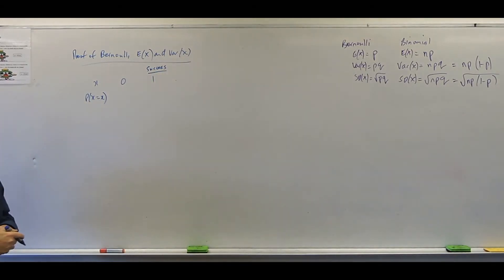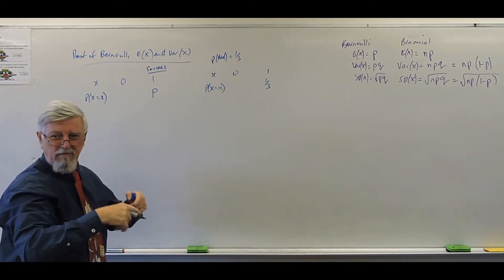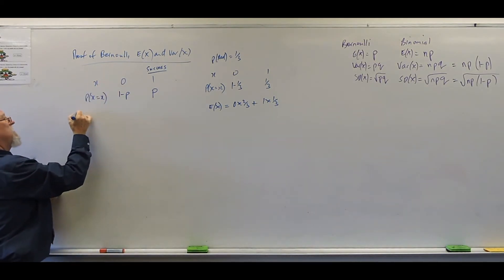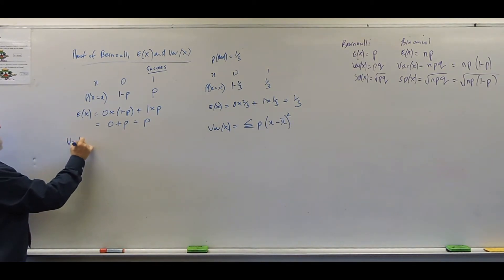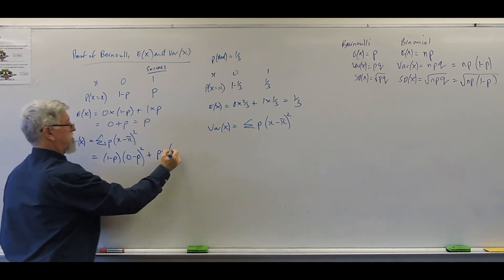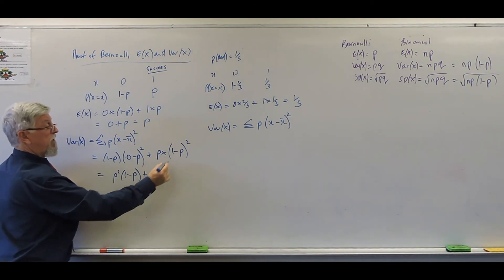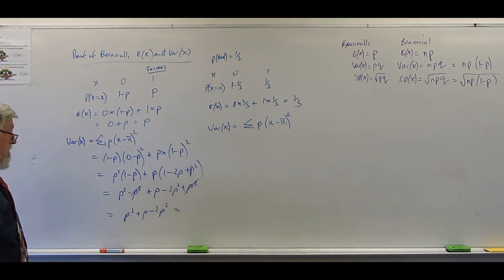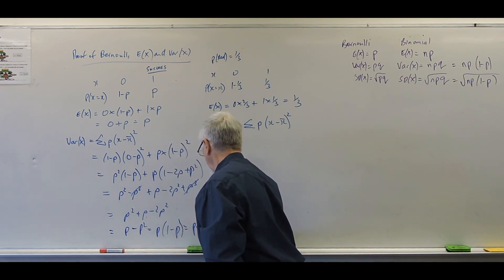Bernoulli Distribution 02 Proof of E(X) and VAR(X)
Bernoulli Probability Distributions and Binomial Distributions are covered in the Australian Year 12 Methods course (NSW Maths Advanced level course). This content specifically covers discrete data from a Table of Values.